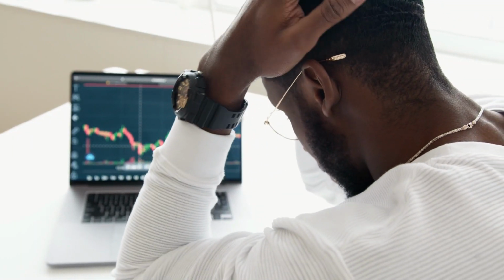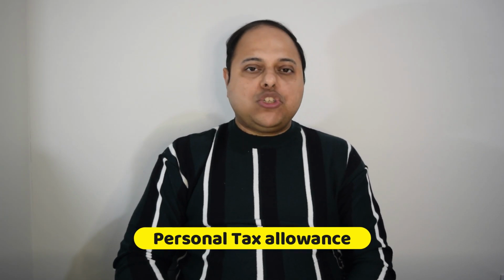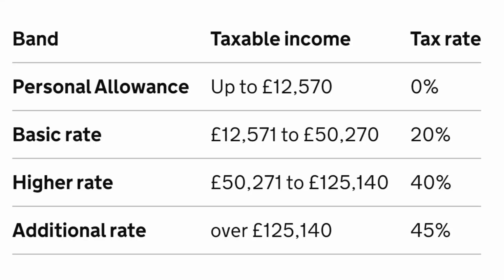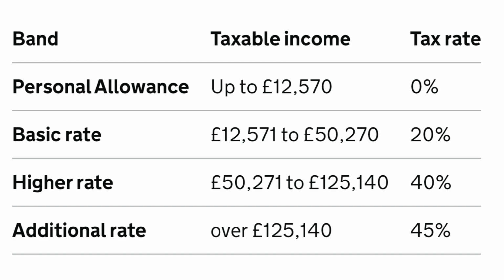Navigating UK Taxes: A Doctor's Guide to Maximizing Savings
Are you a doctor working in the UK? The UK tax system can be overwhelming, especially when that hefty tax deduction hits your first payslip. But fear not! In this video, I demystify the UK tax system, sharing essential tips and strategies to keep more of your hard-earned money in your pocket. As a doctor, you'll discover specific nuances that apply to our profession. Remember, I'm not a financial advisor, but consider this your friendly guide to get started. For personalized advice, consult a financial expert and tax advisor.
- Tax Year: The UK tax year runs from April 6th to April 5th of the following year.
- Income Tax: Learn about PAYE (Pay As You Earn) and National Insurance contributions.
- Personal Allowance: The current standard Personal Allowance is £12,570, meaning you can earn up to this amount without paying Income Tax.

💡 **Tax Brackets in the UK:**
- 0% (Personal Allowance): Up to £12,570
- 20% (Basic rate): Earnings between £12,571 and £50,270
- 40% (Higher rate): Earnings between £50,271 and £125,140
- 45% (Additional rate): For high earners above £125,140

📉 **Tapering of Personal Allowance:**
- For every £2 of adjusted net income above £100,000, your Personal Allowance decreases by £1.
- At £125,140 or above, your Personal Allowance becomes zero, resulting in a 60% effective tax rate.

📝 **Maximize Your Savings:**
1. **Claim Tax Rebates:** Get rebates on professional expenses like GMC fees and indemnity insurance.
2. **Check Your Tax Code:** Avoid overpaying by ensuring your tax code is accurate.
3. **Marriage Allowance:** Transfer tax-free allowance to your partner and save up to £252.
4. **Childcare Costs:** Use the Tax-Free Childcare scheme to save up to £2,000 per child annually.
5. **Pension Contributions:** Plan for the future while lowering your taxable income.

Remember, strategic tax planning is essential, especially if you're earning over £100,000. Don't miss out on your personal allowance – start optimizing your taxes today! 🌟

Further reading:
(1) A complete guide to understanding the UK tax system - Sable International.